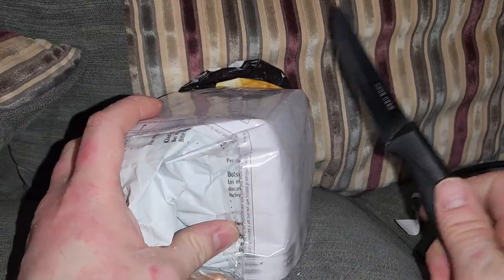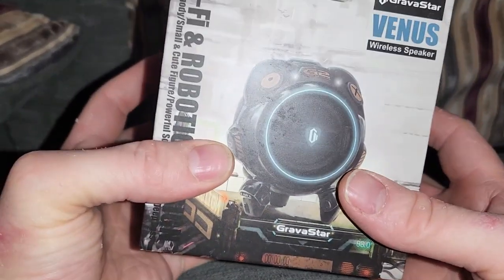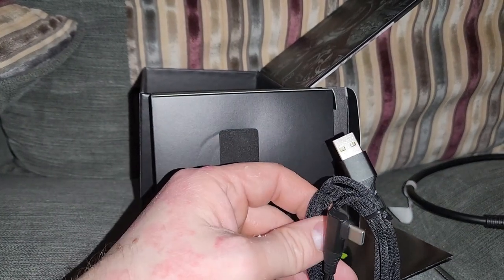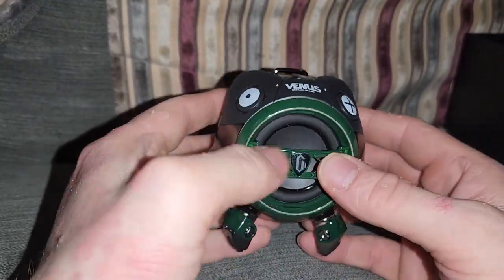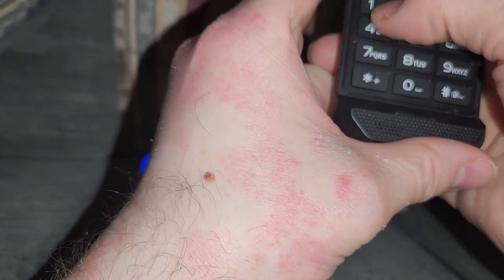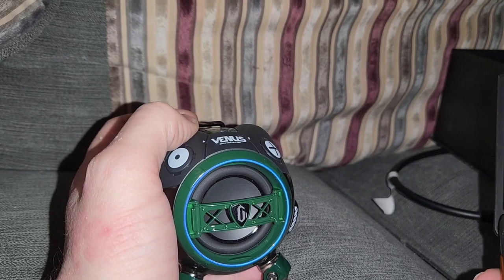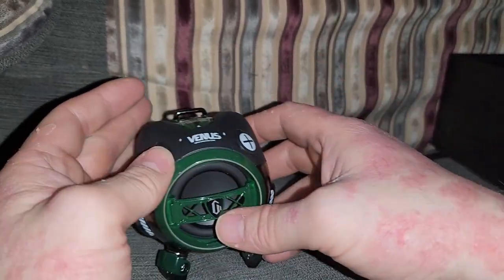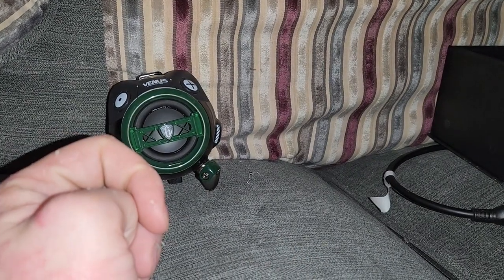NEW Gravastar Venus Bluetooth speaker Unboxing ASMR